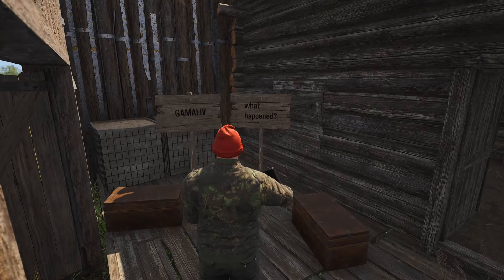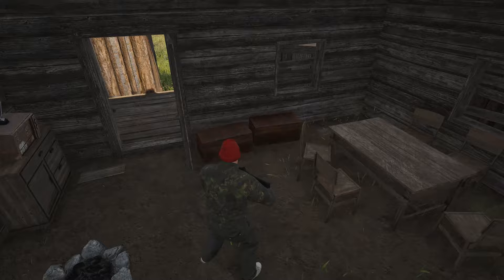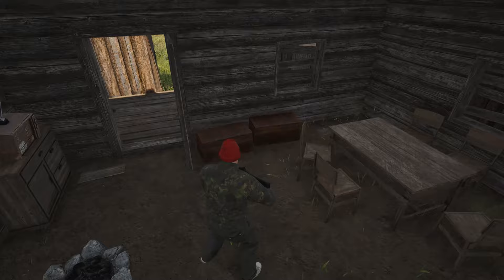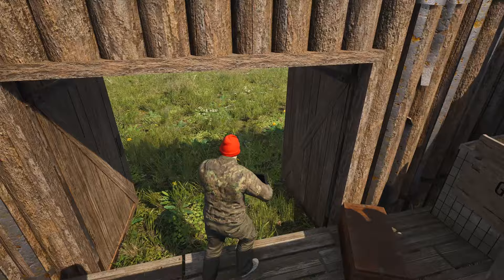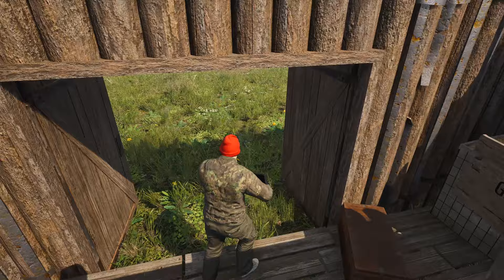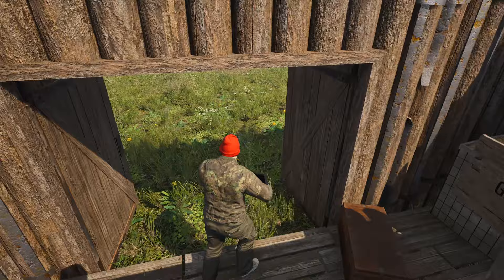1 Minute Scum Tips #13 - Sick Of Raids? Then Bury Your Boxes!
No one likes coming back to their base in this condition. So try this out instead! You'll save all your gear!

SERVER -
[EN][US-East] NightKingdoms - Survival Config - Active Admins
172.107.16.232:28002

►THIS IS WHERE WE HANG OUT -

►For Live Stream Perks & Private Streams Why Not Support Me All The Way!